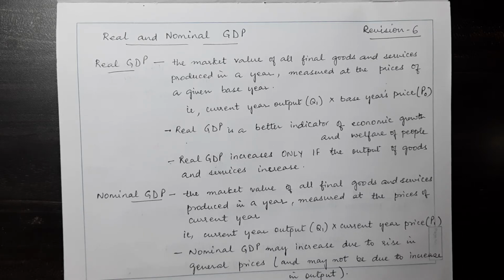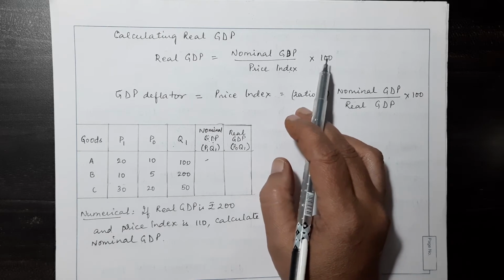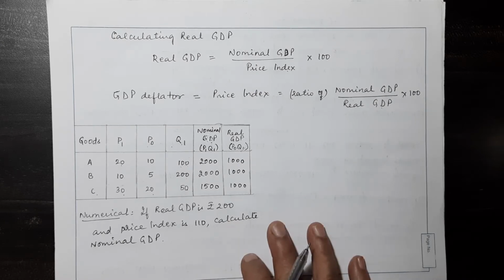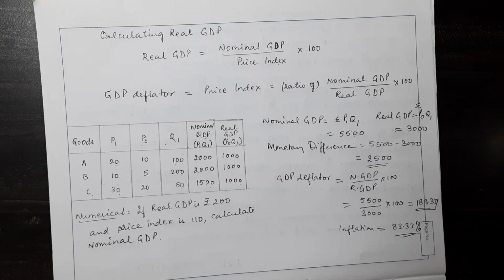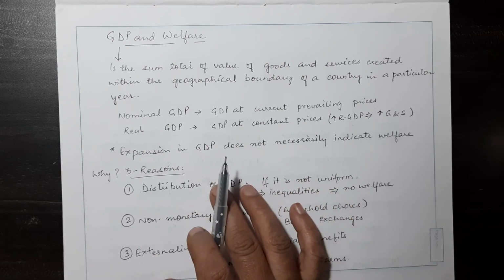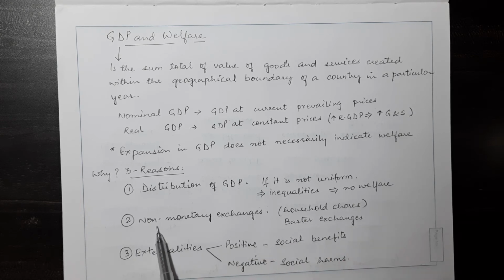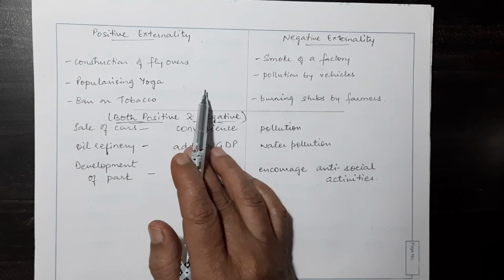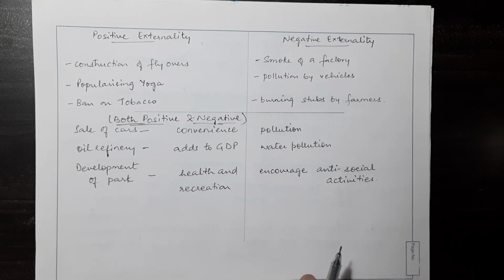XII Revision 6/GDP and Welfare/ Macroeconomics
Real GDP and Nominal GDP
GDP deflator (Numerical)
GDP and Welfare